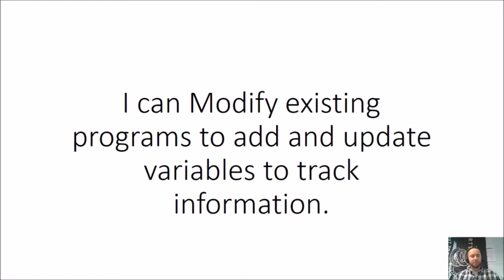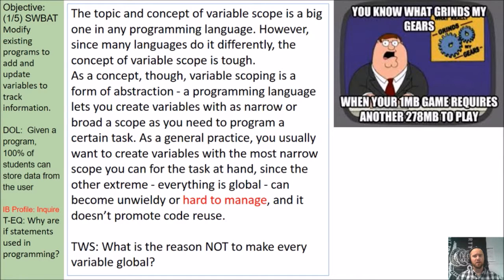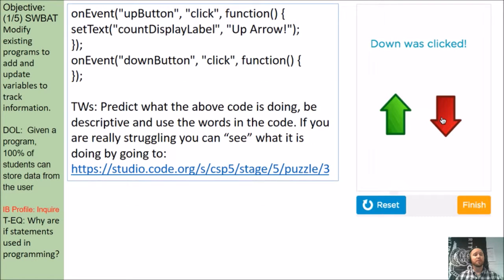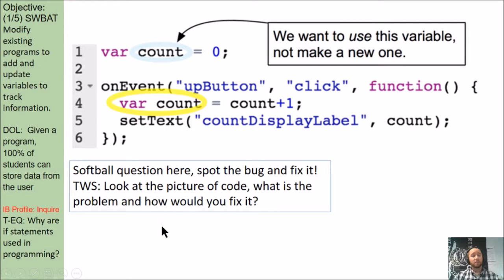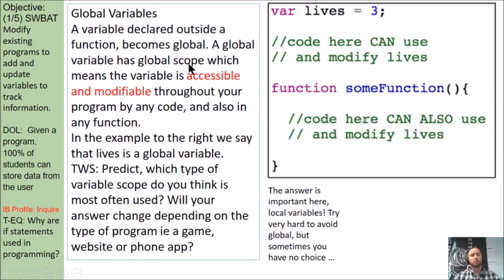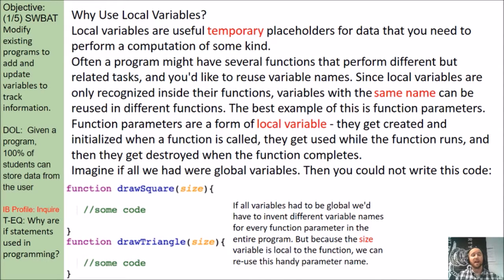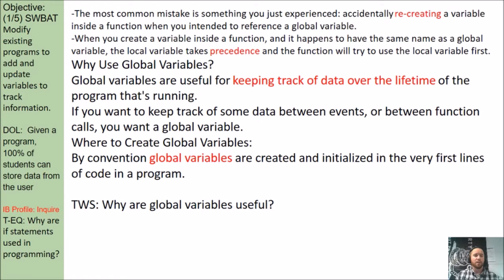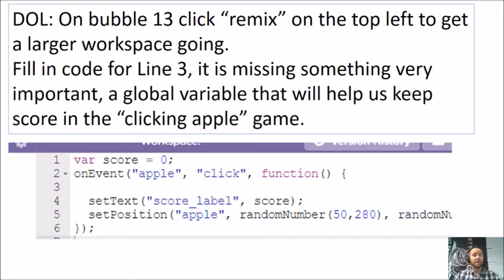Day 6 Using Variables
Now students will get a chance to debug variable errors, and distinguish between global and local variables.